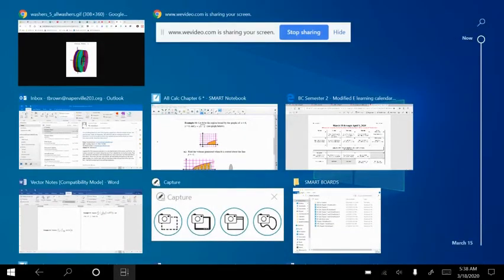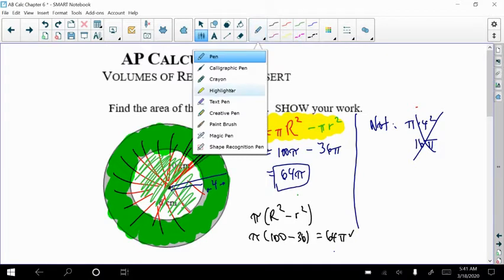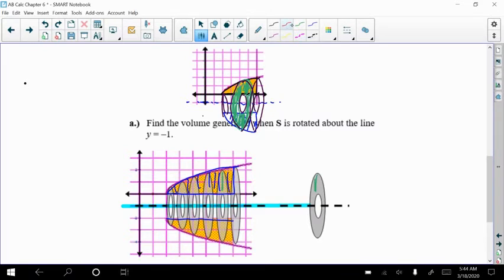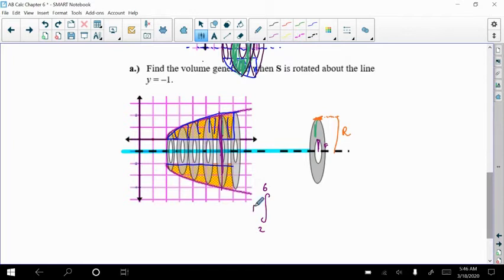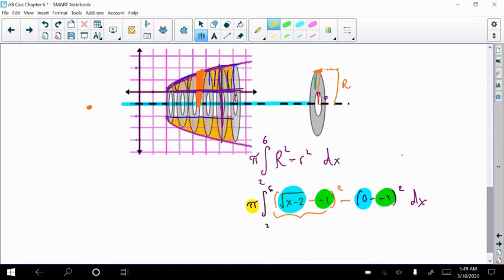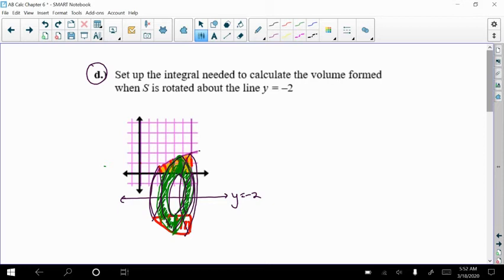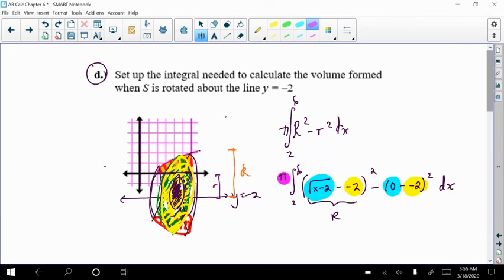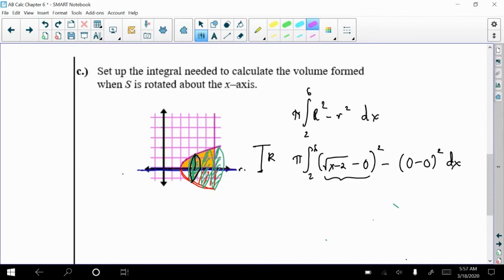Volume by revolution Video #1